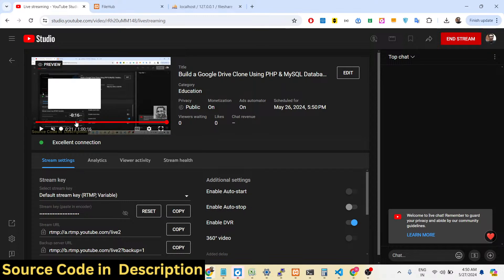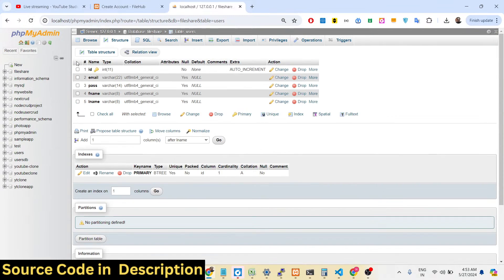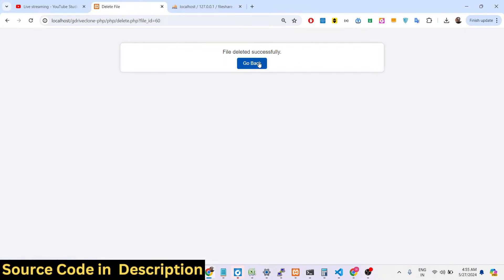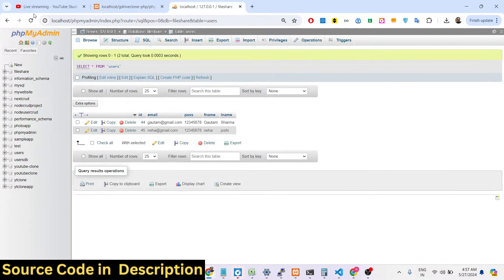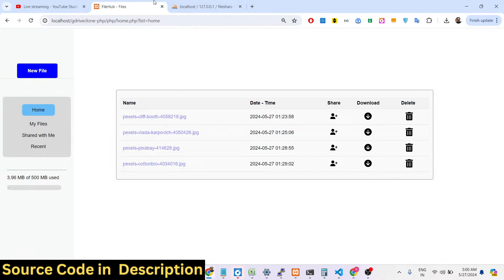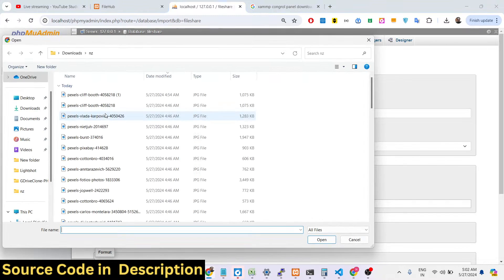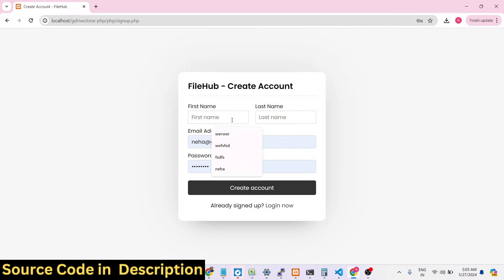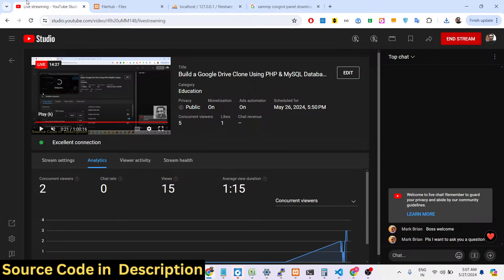Build a Google Drive Clone Using PHP & MySQL Database With Authentication in Browser Using JS